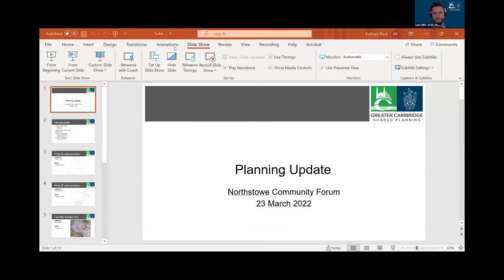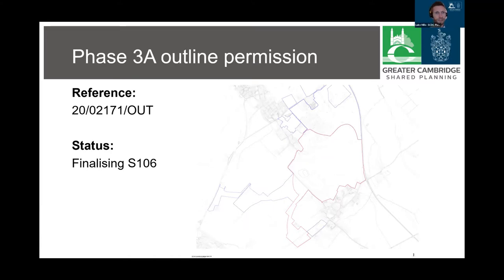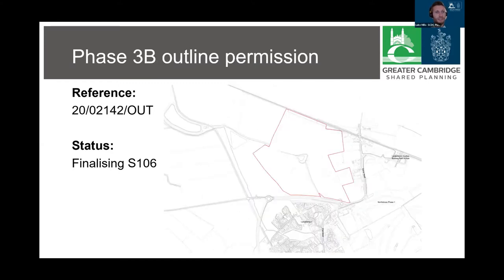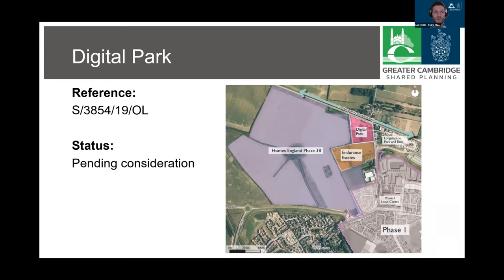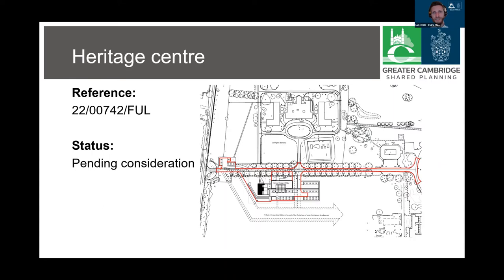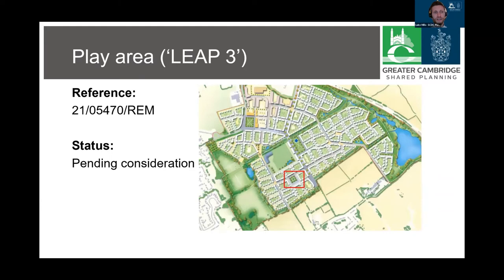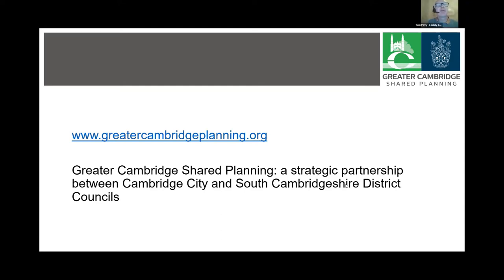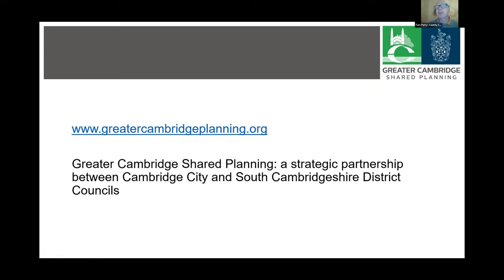Planning Update from Gt Cambridge planning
General overview of planning in all phases including road concerns with Cambridge County Council